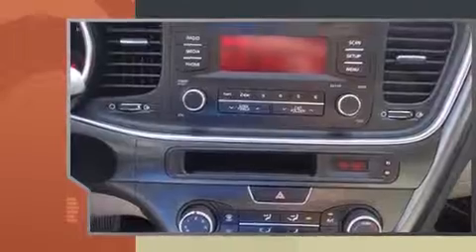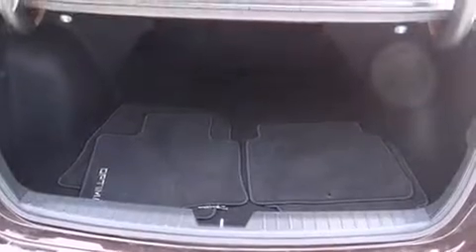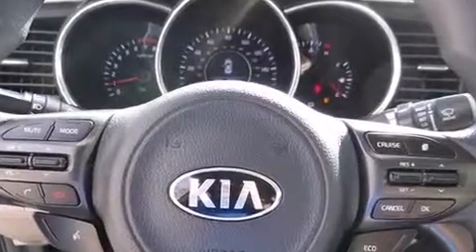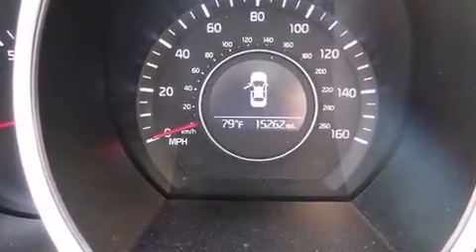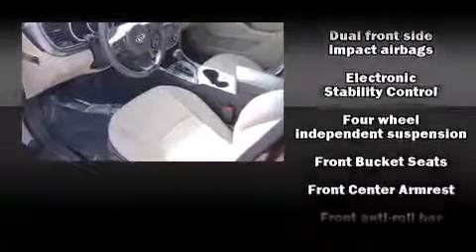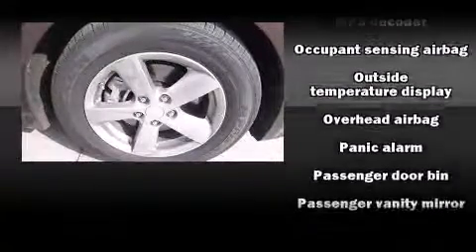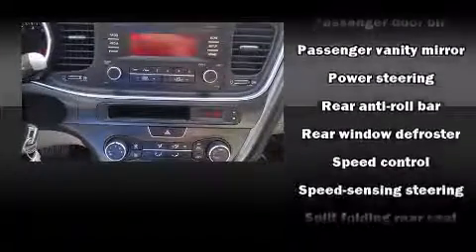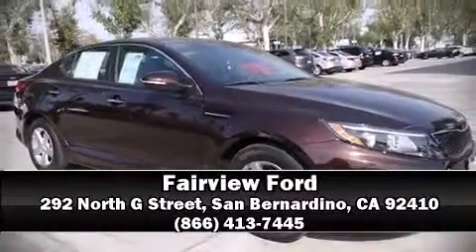2014 Kia Optima LX in San Bernardino, CA 92410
Fairview Ford

Sensibility and practicality define the 2014 Kia Optima. This 4 door, 5 passenger sedan still has less than 15,000 miles! Smooth gearshifts are achieved thanks to the efficient 4 cylinder engine, providing a spirited, yet composed ride and drive. It's equipped with tons of terrific amenities, but it won't break your budget. Such as remote keyless entry, a tachometer, variably intermittent wipers, a trip computer, front bucket seats, front fog lights, an overhead console, and air conditioning. Kia ensures the safety and security of its passengers with equipment such as: dual front impact airbags with occupant sensing airbag, head curtain airbags, traction control, brake assist, anti-whiplash front head restraints, a security system, and 4 wheel disc brakes with ABS. With electronic stability control supplementing mechanical systems, you'll maintain precise command of the roadway. Our experienced sales staff is eager to share its knowledge and enthusiasm with you. We'd be happy to answer any questions that you may have. We are here to help you.